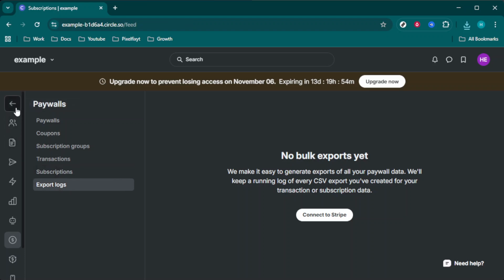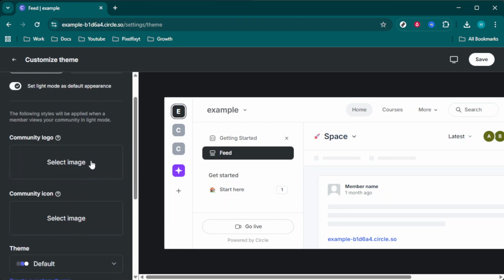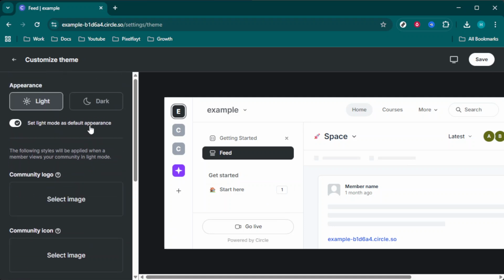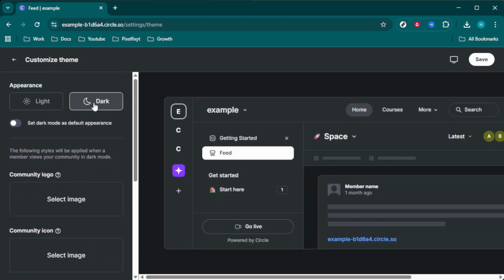How To Add Google Tag Manager In Circle.so Wordpress | 2025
Learn how to add Google Tag Manager in Circle.so on WordPress in 2025 with this step-by-step guide. Discover how to integrate GTM to track analytics, optimize marketing campaigns, and manage tags efficiently within your Circle.so community. Perfect for creators, entrepreneurs, and online business owners who want to monitor and grow their community effectively. Start adding Google Tag Manager to Circle.so today!